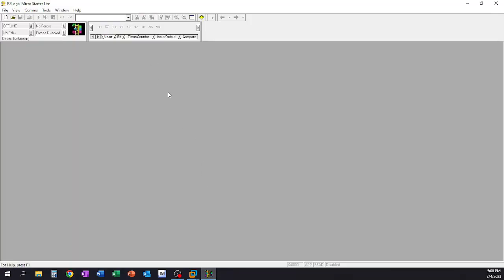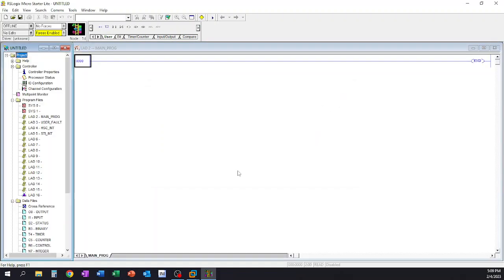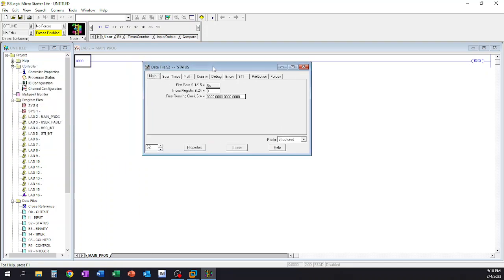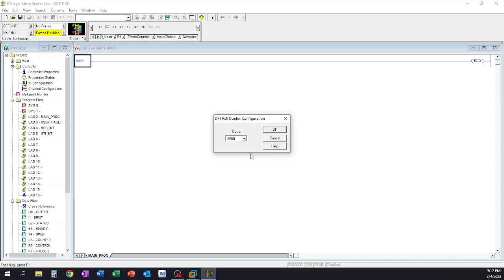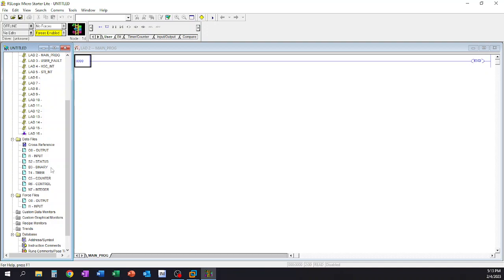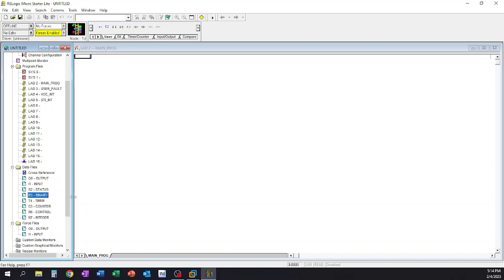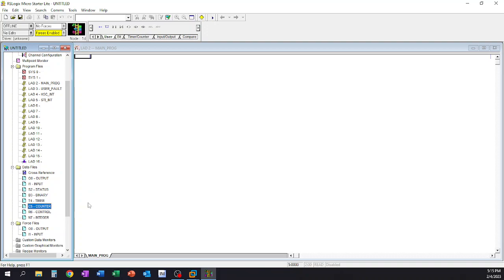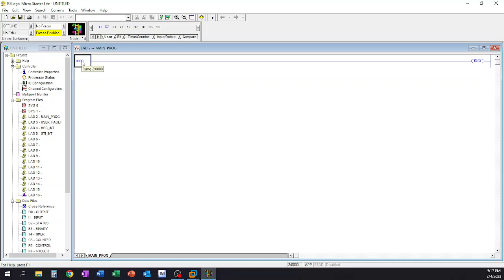Introduction to RSLogix 500 Programming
This video is the beginning of a series of videos that goes over Ladder Logic programming in the Rockwell Automation, RSLogix 500 environment.  This video goes over the elements of the project tree within the RSLogix 500 environment.